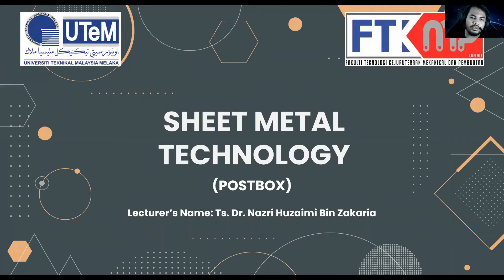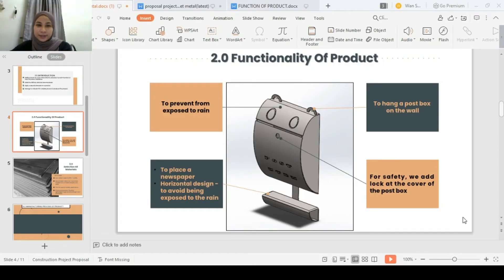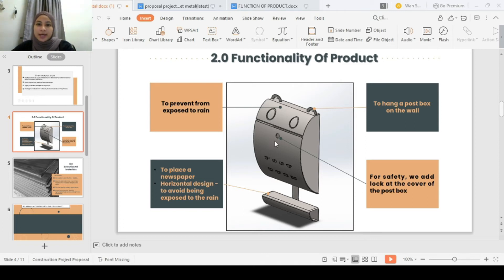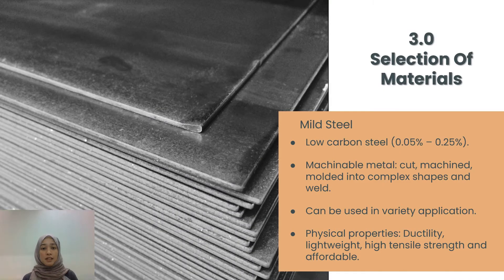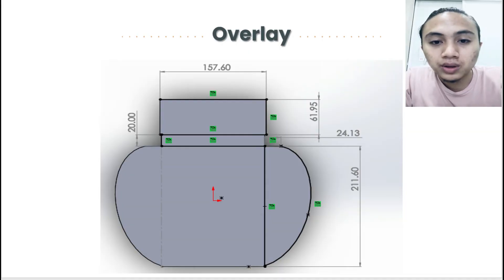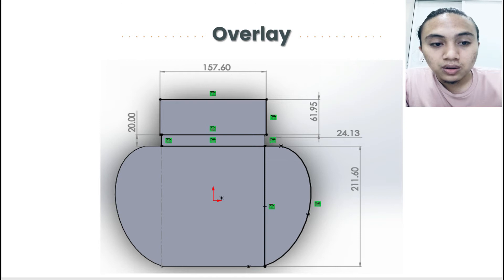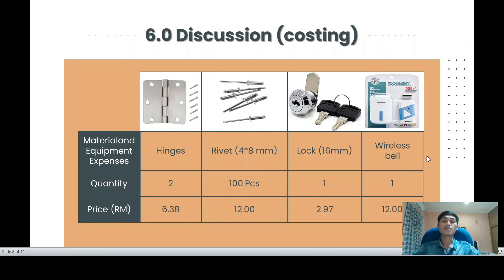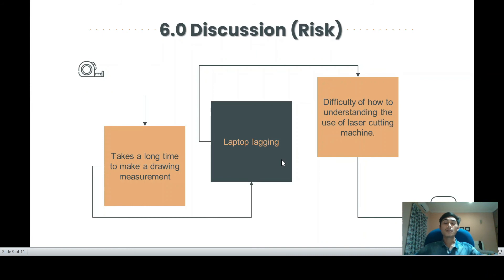PRESENTATION VIDEO SHEET METAL PROJECT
Assalamualaikum, this is our presentation video for this subject :)